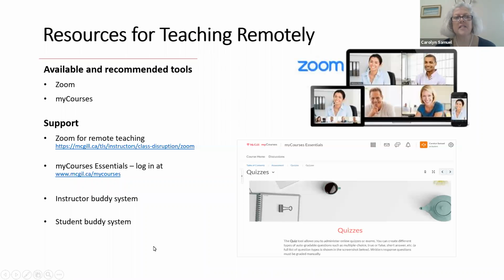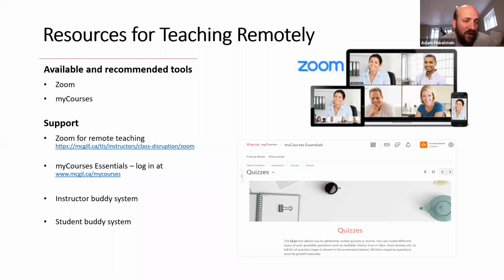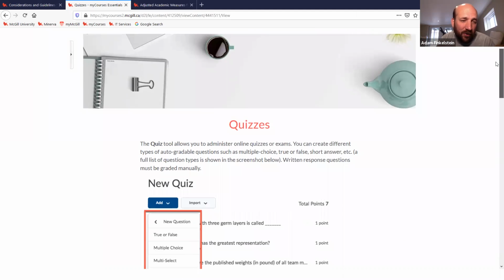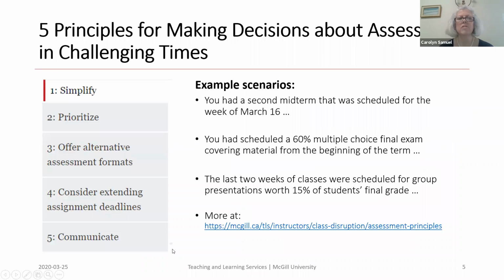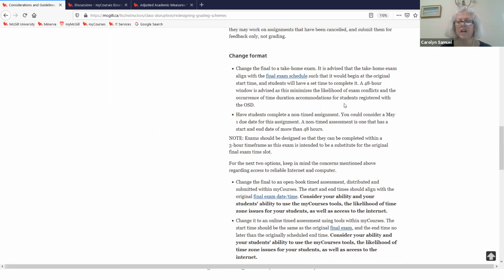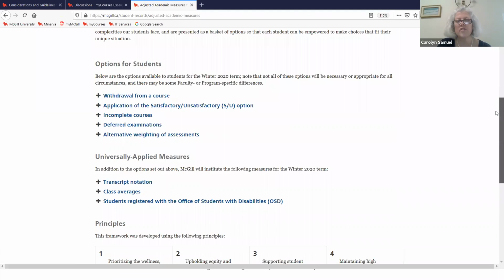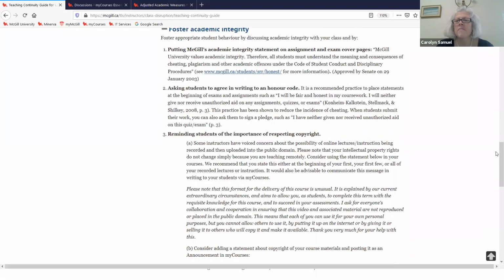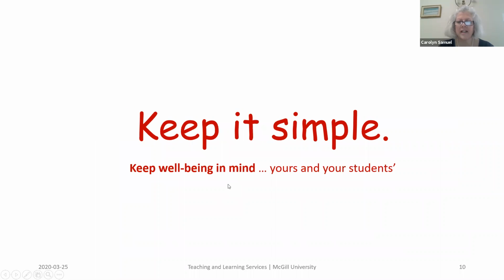Teaching remotely and redesigning assessments in a demanding time (March 25, 2020)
Suffering from information overload at this demanding time? Join TLS staff—and experience Zoom—for a 30-minute webinar where we will guide you through teaching remotely and changing your assessments in ways that are appropriate for your course, and manageable for you and your students.